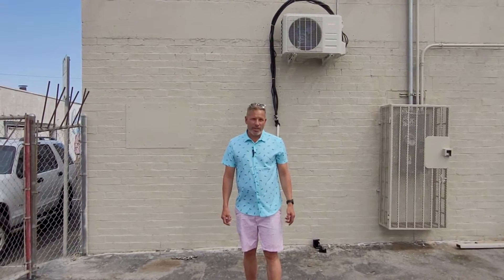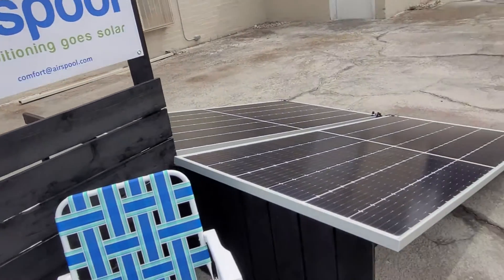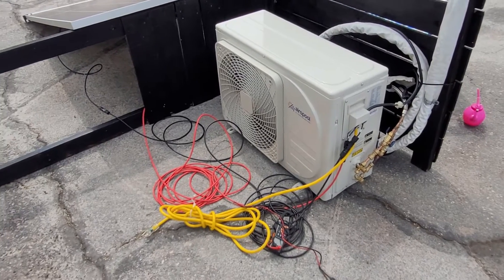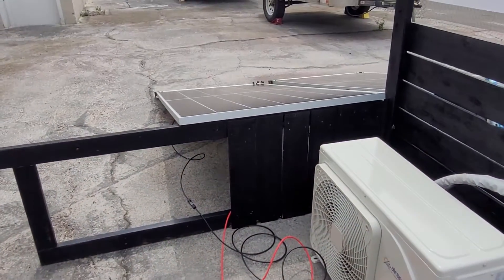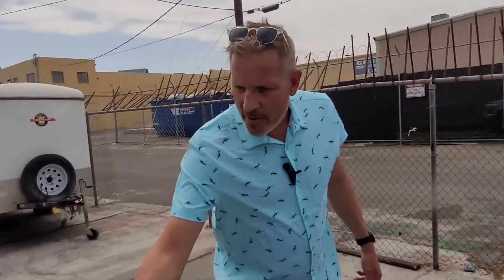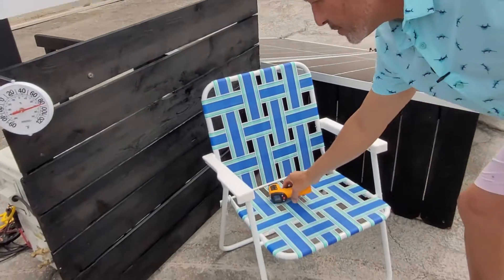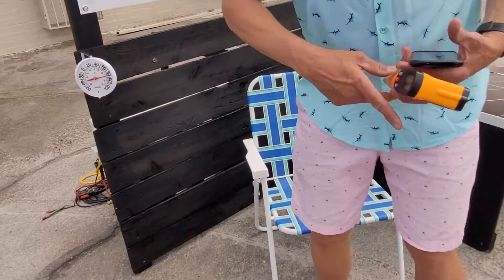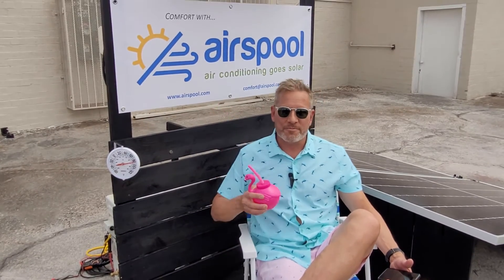Really possible to run an inverter DC solar air conditioner off-grid using only 2 solar panels? Yes.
Yes, it's possible to run Airspool without batteries voltage regulators, or net metering. Airspool's DC variable-speed motors run directly off of solar and avoid the demanding inrush current of traditional air conditioners. Save money and save Mother Earth with Aispool.